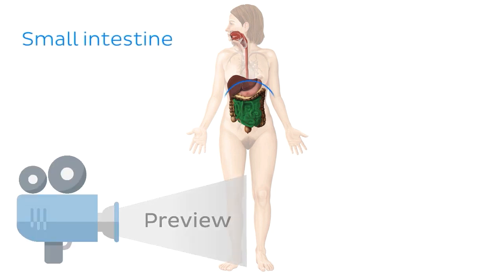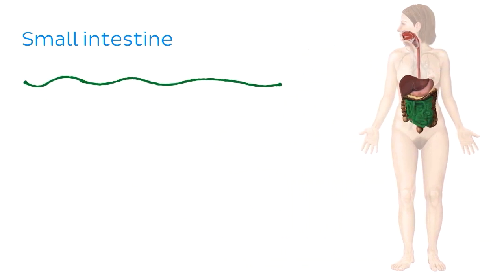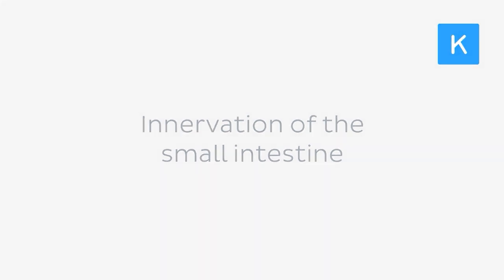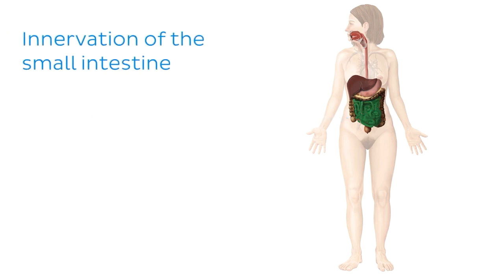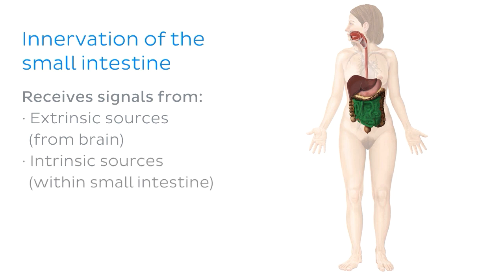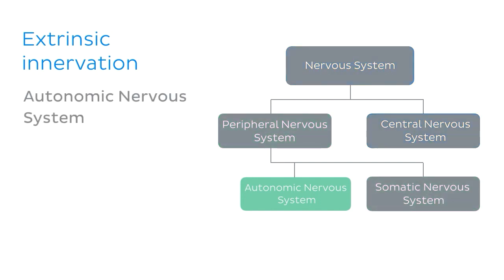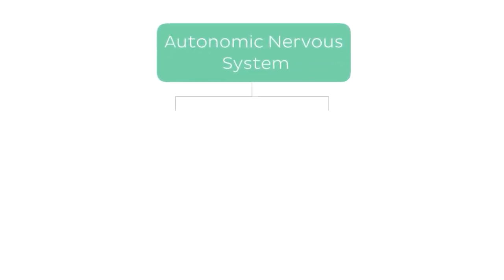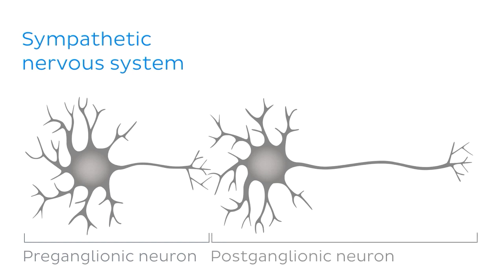Nerves of the small intestine (preview) - Human Anatomy | Kenhub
The small intestine is a long organ of the digestive system and has a very complex innervation. Continue learning this topic by watching the full video

Oh, are you struggling with learning anatomy? We got the ★ Ultimate Anatomy Study Guide ★ to help you kick some gluteus maximus in any topic. Completely free.

The small intestine consists of three parts – the duodenum, the jejunum and the ileum. This organ is proceeded in the gastrointestinal tract by the stomach and terminates at the beginning of the large intestine also known as the caecum.

The small intestine receives signals from external or extrinsic sources, which come from the brain. As well as internal or intrinsic sources, which come from within the small intestine itself. These neural inputs allow for the function of the gastrointestinal tract to be achieved. That includes motility, secretomotor function of glands in the GI tract, regulation of blood flow and immunomodulation, which is the regulation of the immune system within the small intestine.

In the full version of this video, we will cover the following:
- overview of the anatomy of the small intestine;
- extrinsic innervation of the small intestine: sympathetic and parasympathetic nervous systems;
- intrinsic innervation of the small intestine: Meissne's plexus.

Want to test your knowledge on nerves of the small intestine? Take this quiz

Read more on the blood supply and innervation of the small intestine

For more engaging video tutorials, interactive quizzes, articles and an atlas of Human anatomy and histology, go